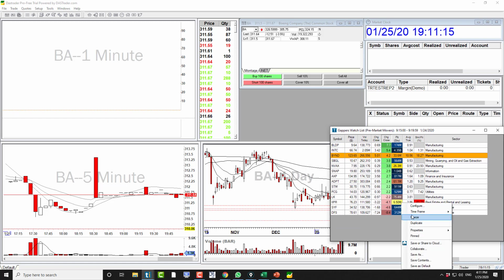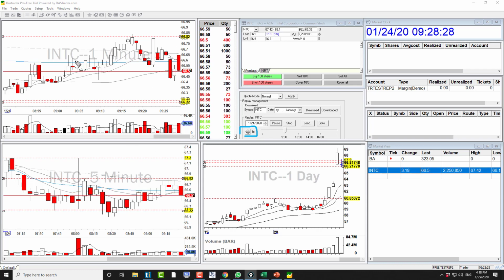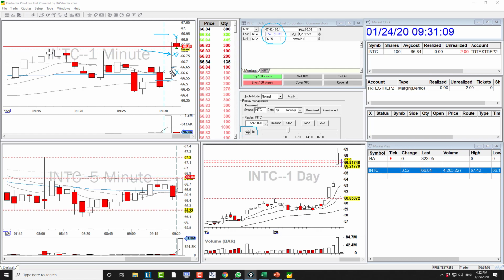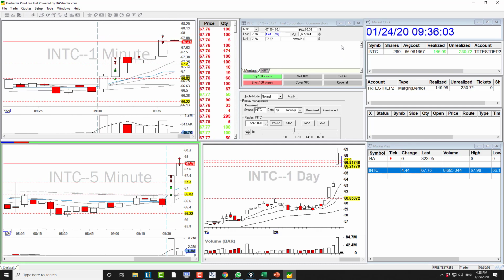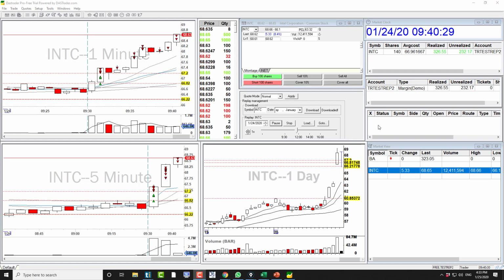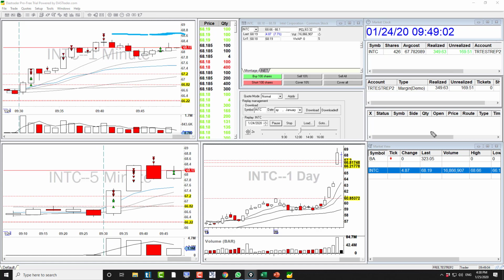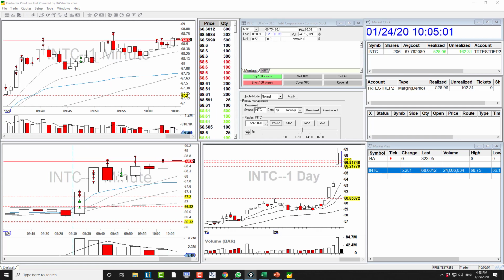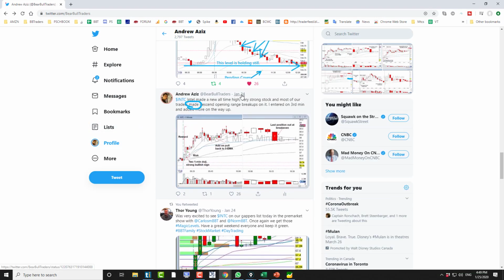"Trade Replay": How to Trade a Stock in All-Time-High $INTC